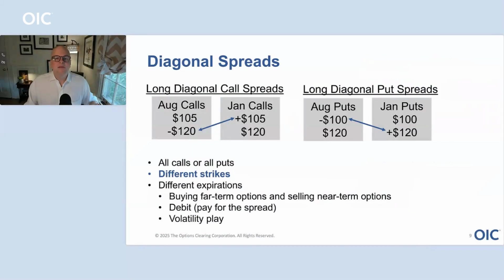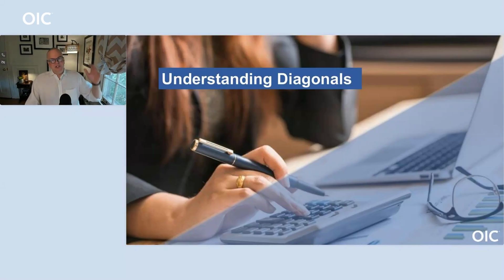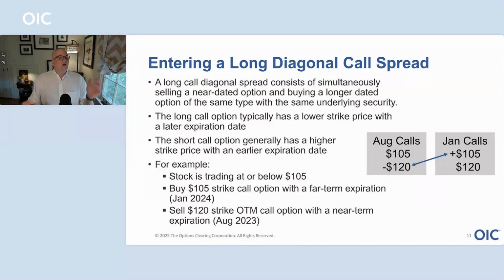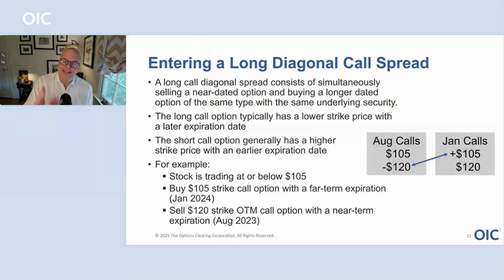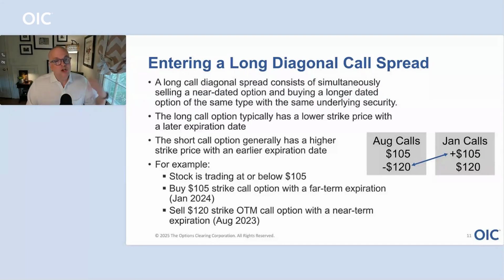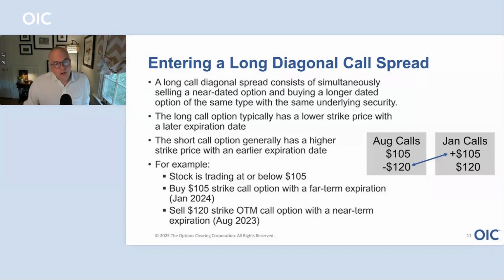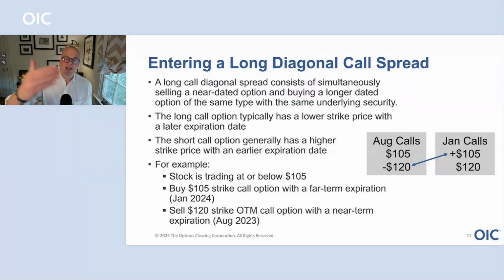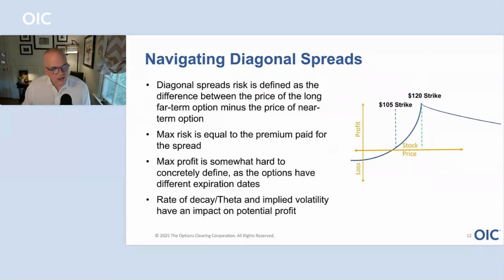Entering a Diagonal Spread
A diagonal spread combines two elements — a time spread and a vertical spread.

0:03 - Understanding Time Spread Terminology
0:34 - Long Call Option Strike Characteristics
0:51 - Delta Exposure In Diagonal Spreads
1:16 - Short Call Aspect Of Diagonal Spreads
1:51 - Combining Vertical And Time Spread Elements